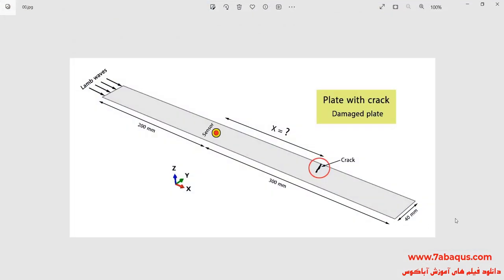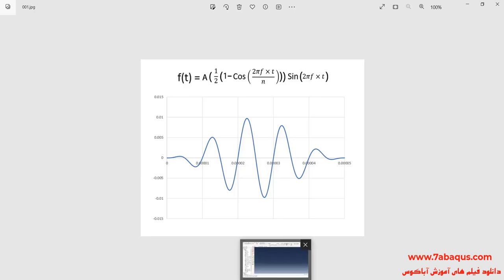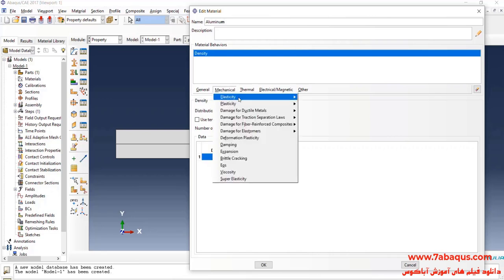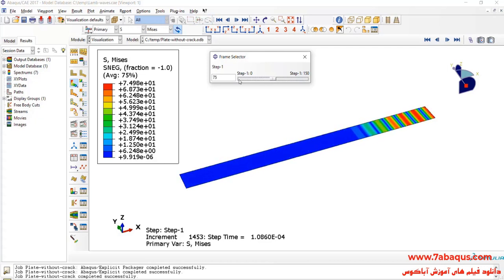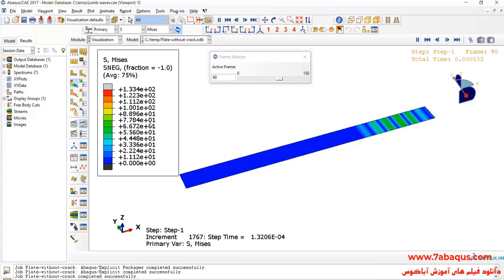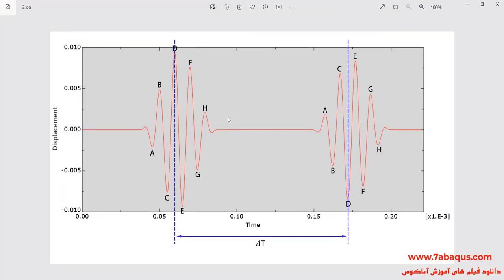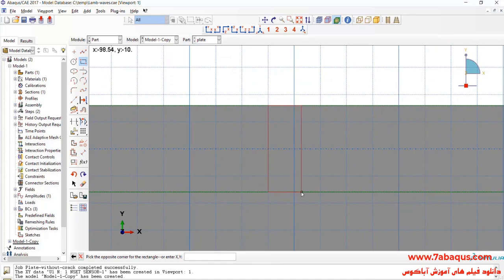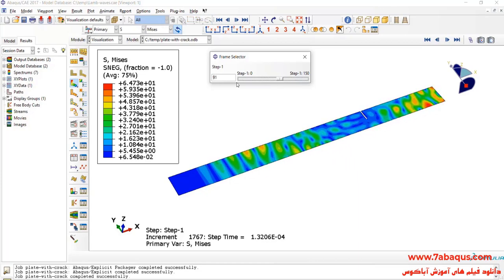Finding the location of the crack by Lamb waves Abaqus